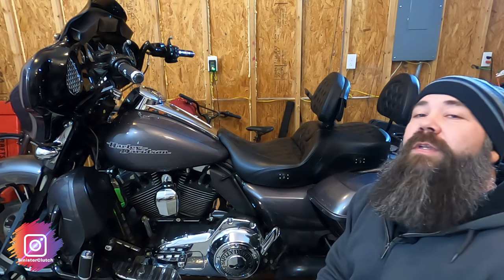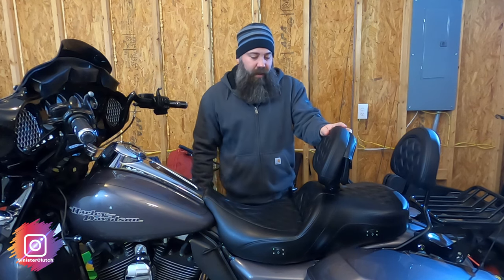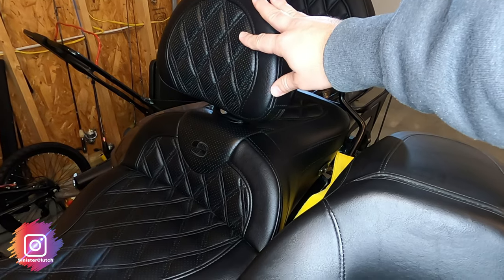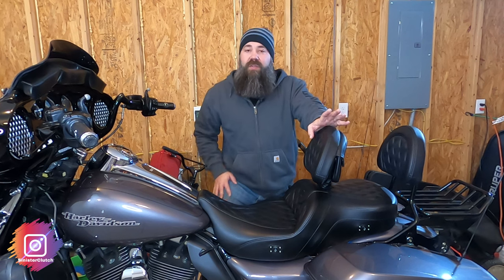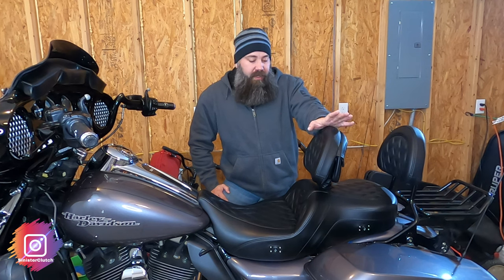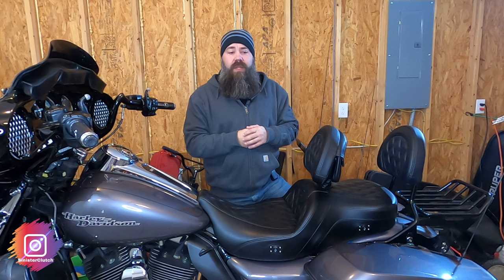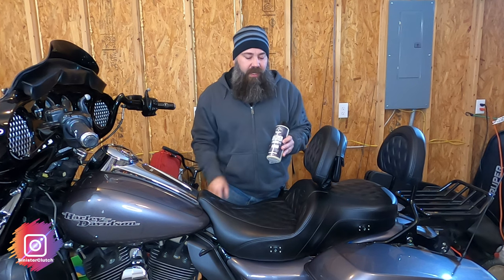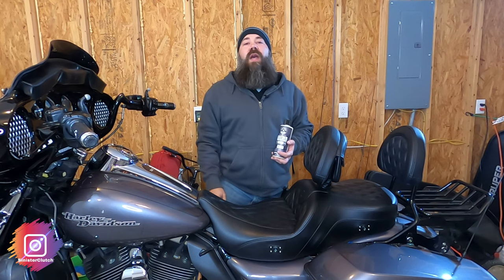Saddlemen Heated Road Sofa 10K Mile Review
So with over 10K Miles I thought it was time for a final review of my Saddlemen Heated Road Sofa LS.  I really don't have many Cons when it comes to the Saddlemen Road Sofa.  I absolutely love the seat and given the opportunity I would definitely buy it again.

Send Mail
SinisterClutch